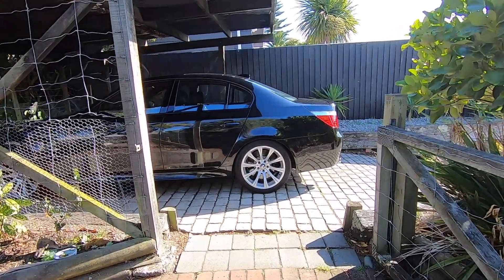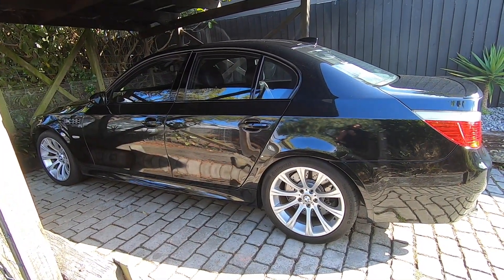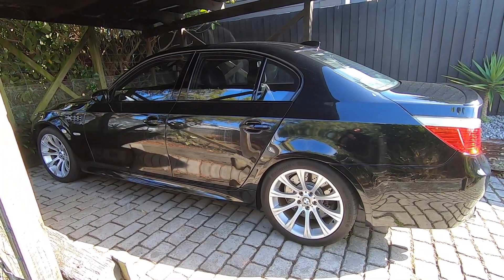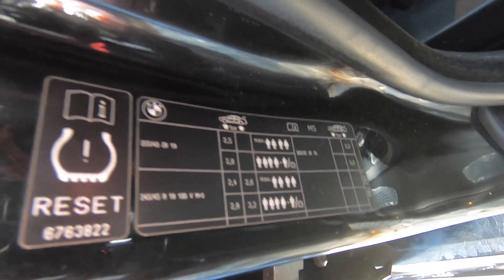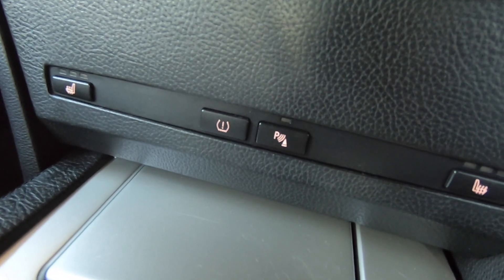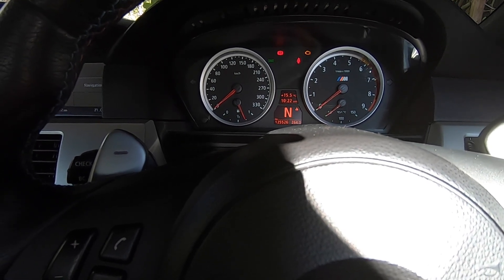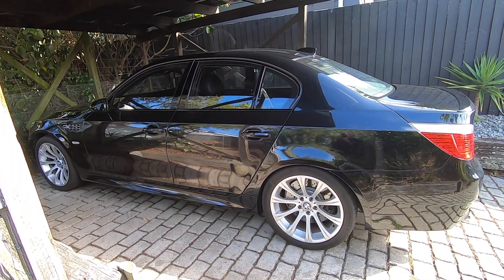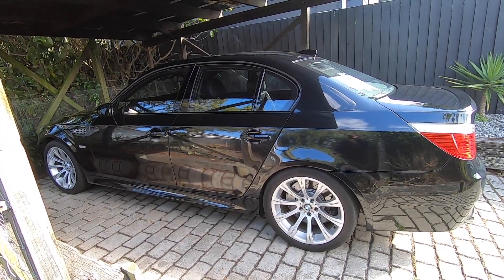BMW E60 M5 Tyre Pressure Monitoring System (and how to reset it)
Let’s take a look at the tyre pressure monitoring system on the BMW E60 M5, how it works, what can fail, what to do when you get a warning up on your dash and how to reset the system.